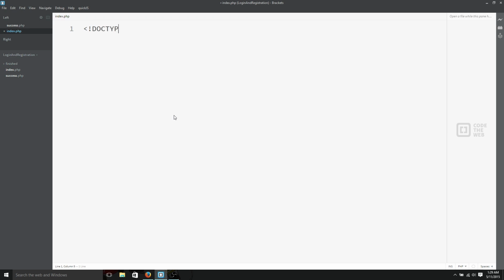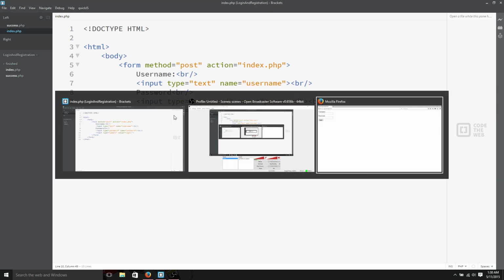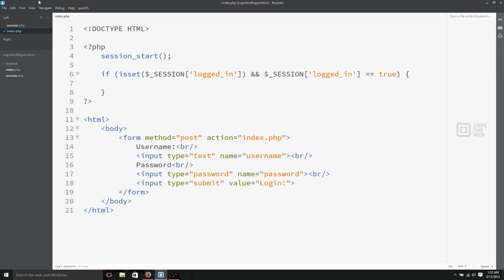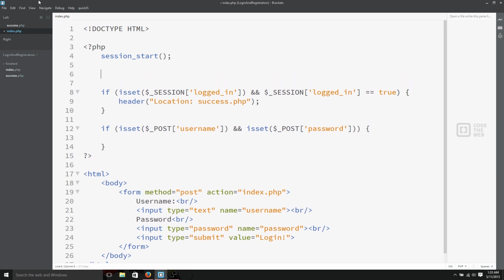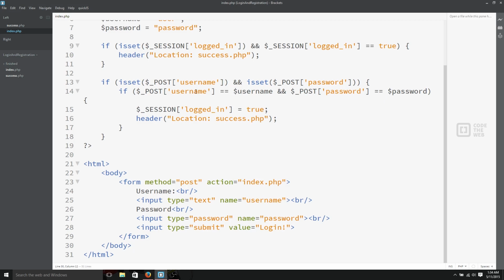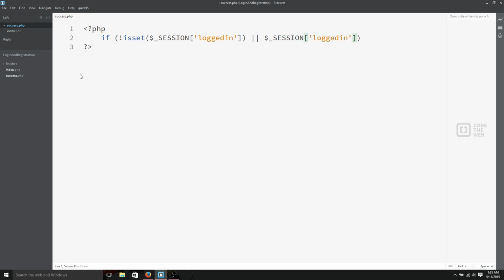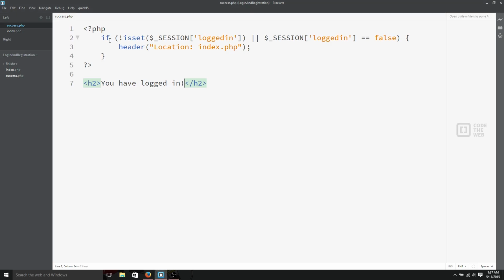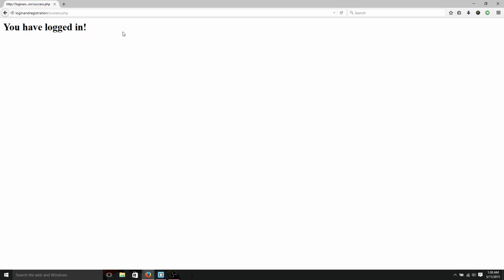How to Create a Login Page in PHP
How to create a login page using PHP.

If you have any questions, please leave a comment in the comment section down below and I will get back to you as soon as possible.